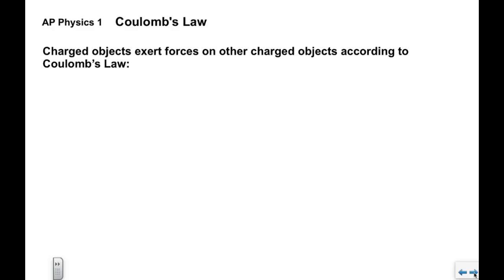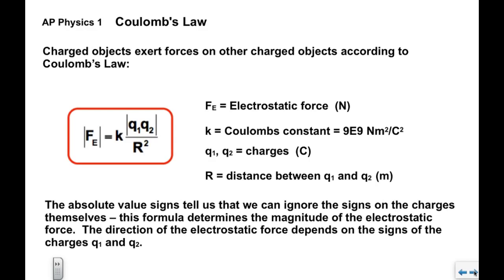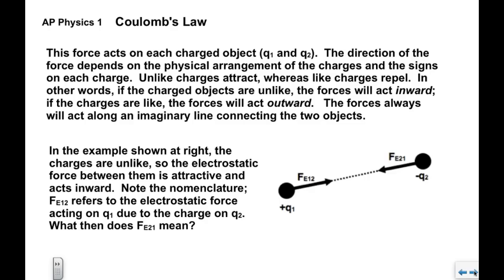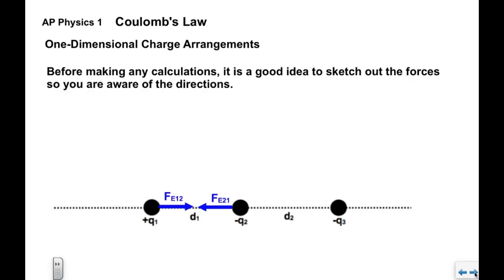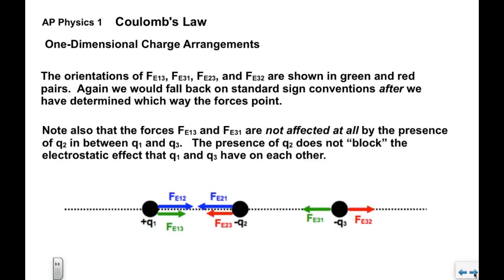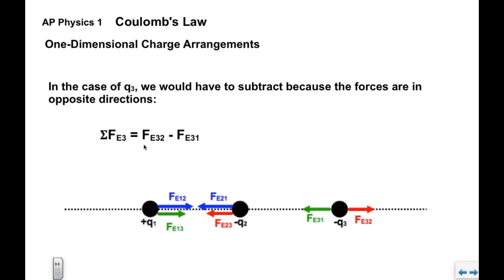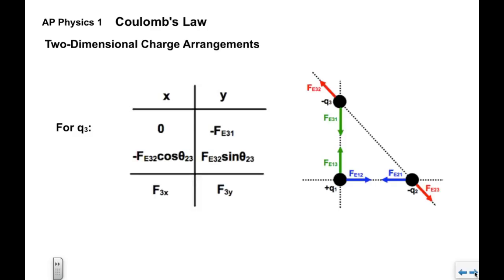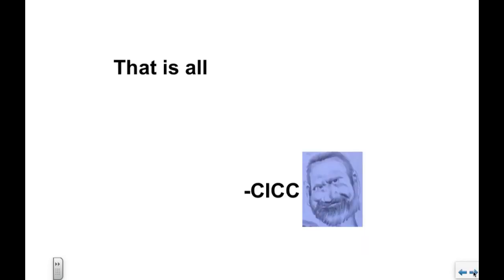AP Physics 1 9B Electricity Coulomb's Law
Coulomb's Law to quantify the force of electrostatic attraction or repulsion between charged objects.  One and two dimensional charge arrangements and net electrostatic force.